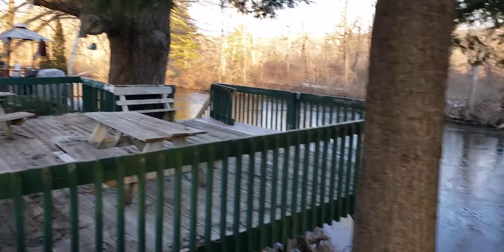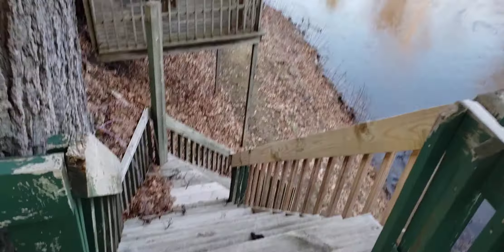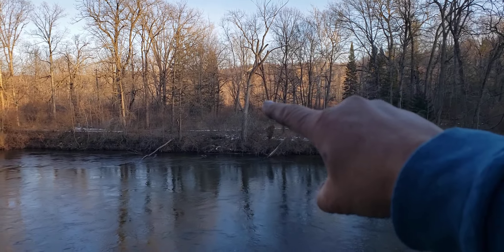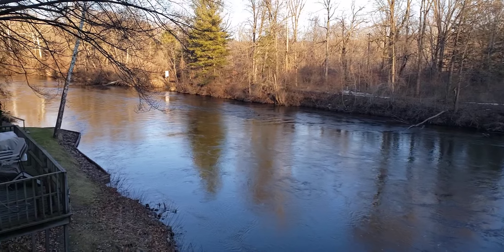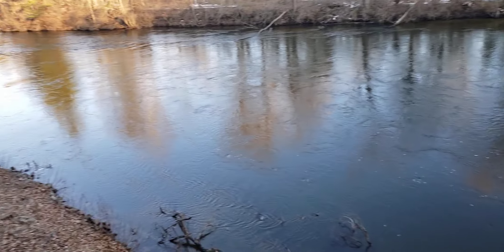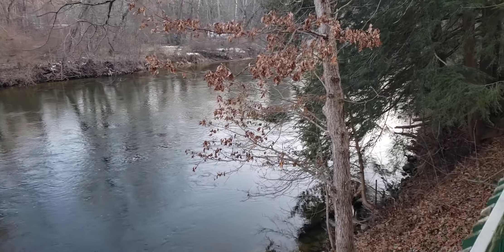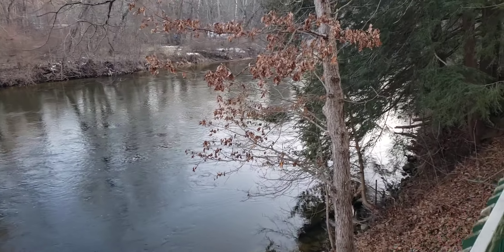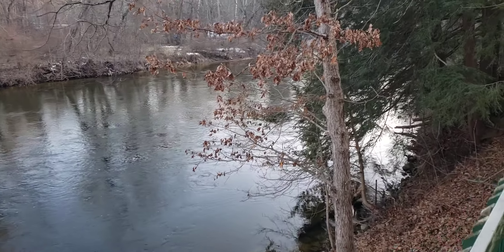Peaceful this time of year.